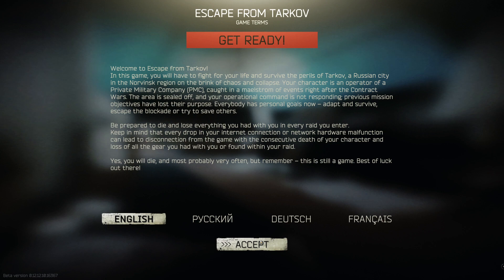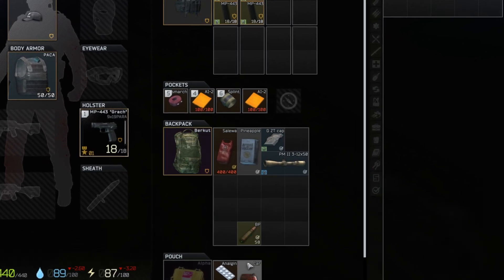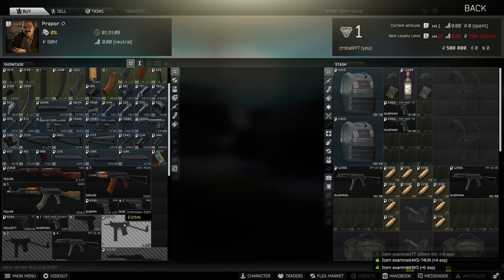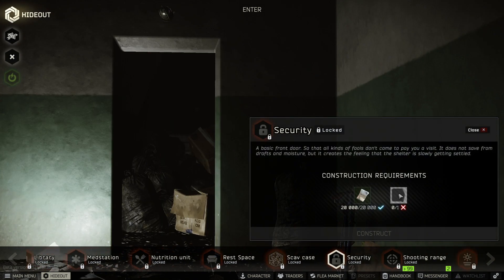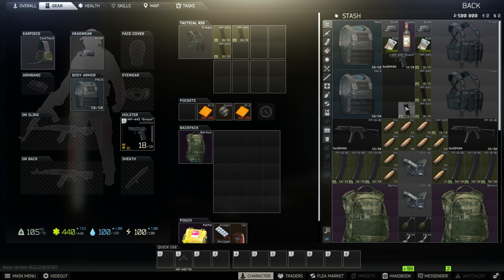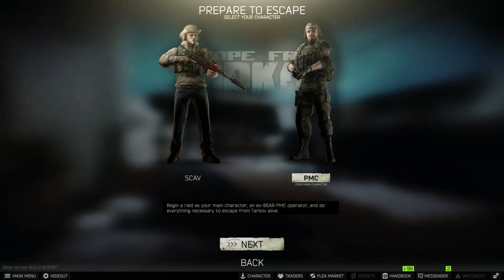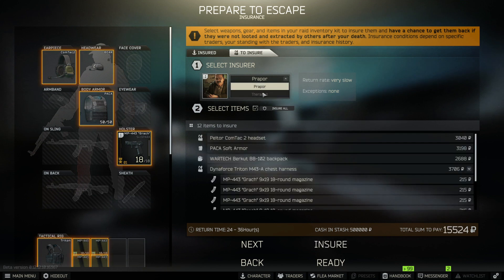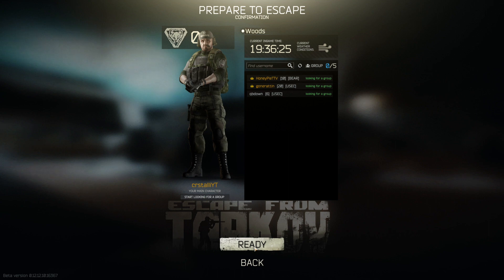Your first raid, or first wipe; Do these things first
Escape from Tarkov is a difficult game. Before you spawn in your first raid with a brand new account, watch this guide for some tips and tricks for how to prepare for your first raid.

I believe this is the best way to start an account off. This guide will help absolute beginners unlock Jager more quickly, give them more xp, and has all the information they need before going into their first raid in Escape From Tarkov. The same strategy can be used for experienced players after their account is wiped.

This gives a brief overview of what you should do before even considering a  loadout, first quest to try to do, loadout considerations, and whether or not to do insurance. If you and a friend are band new, it even shows how the friend system works.

This is a brief overview of woods for absolute beginners, but it should not overwhelm you with information. There are many important beginning quests on woods, so it should be one of the first ones you learn.

This should be your guide / sherpa through your first couple raids until you get the hang of your loadouts.

0:00 Intro
0:26 1st thing to do with a new account.
0:43 Found in Raid Status Needed for Quest Items
1:25 Show Run Through and how I can't turn the item in.
1:35 2nd thing to do with a new account
2:25 How to unlock introduction (jager)
2:33 - 3rd thing to do with new account.
3:11 First Loadout
4:39 Which Map I would Recommend.
5:07 Insurance Explained & Whether or not to use it.
5:57 How to Invite Friends to Raid